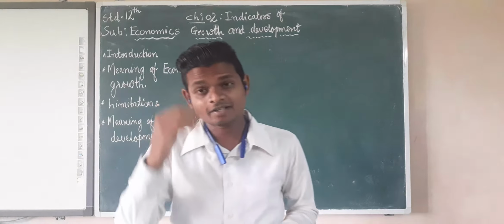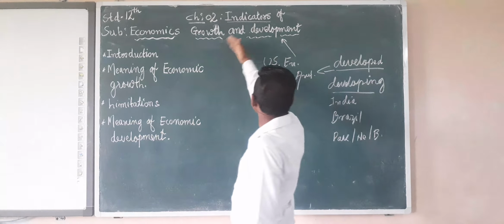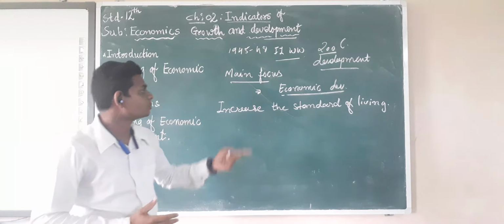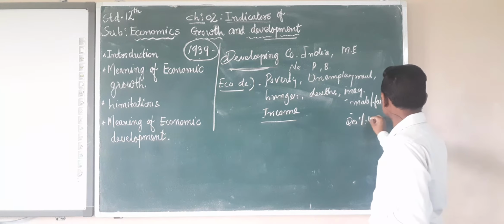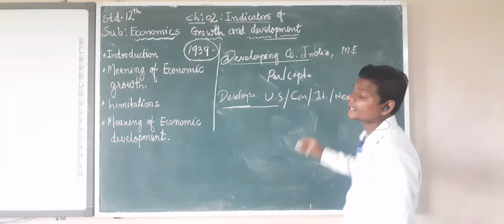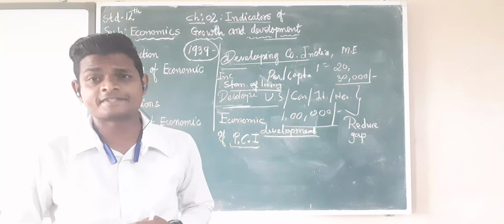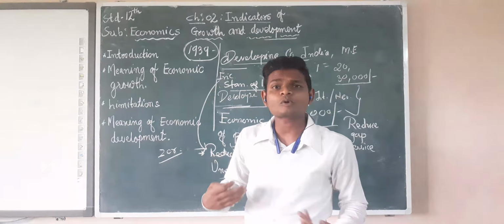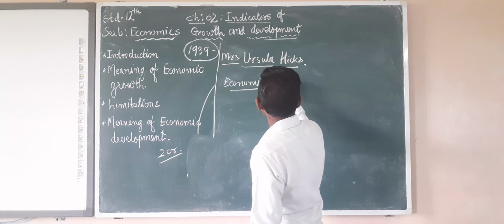Std.12.part.1 Ch.2 Indicators of growth and development.